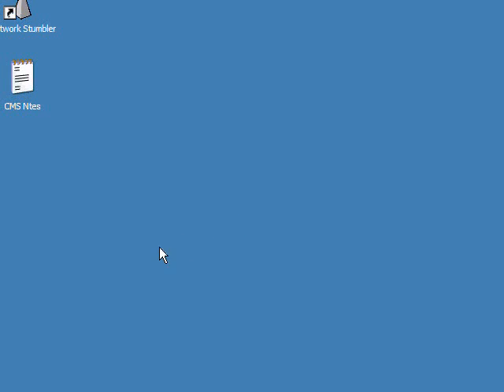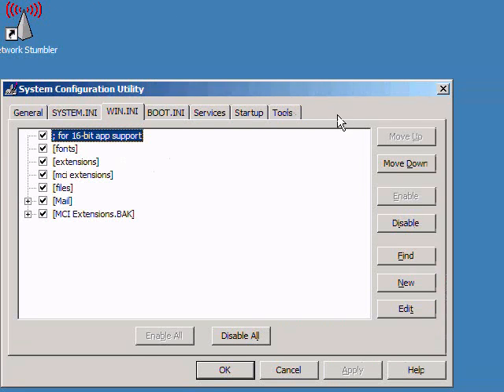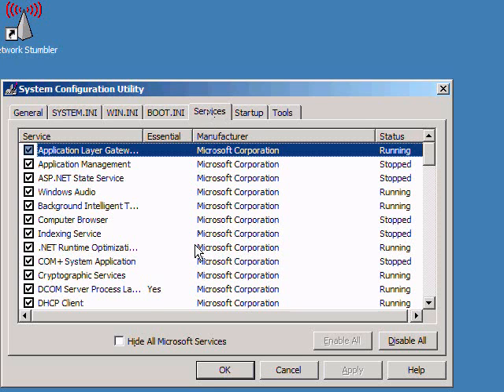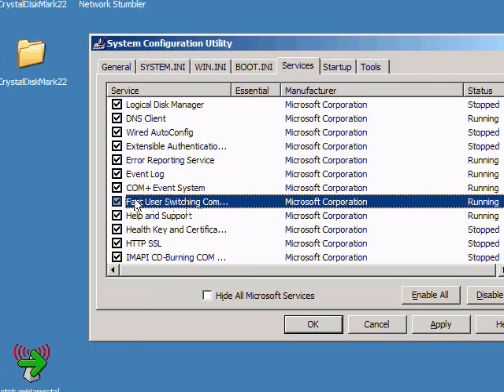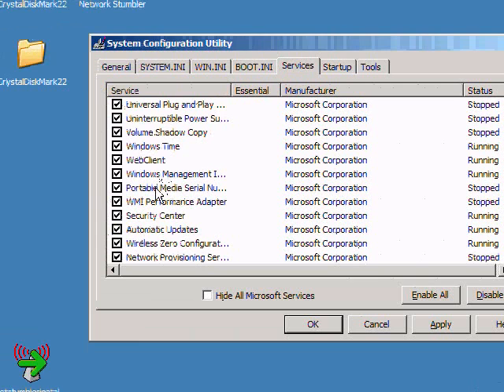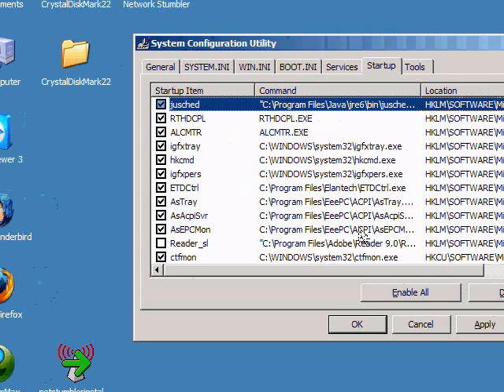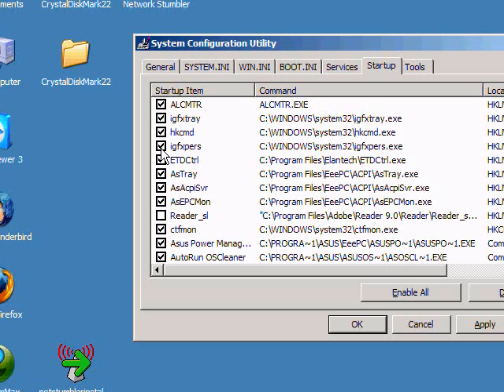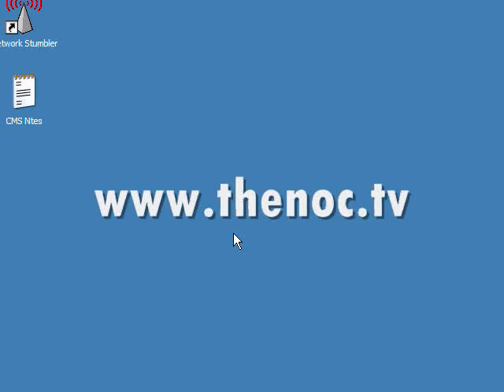Using MSConfig to remove extra startup entries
MSConfig is a builtin program with-in windows to allow you to remove extra startup entries and services from running.